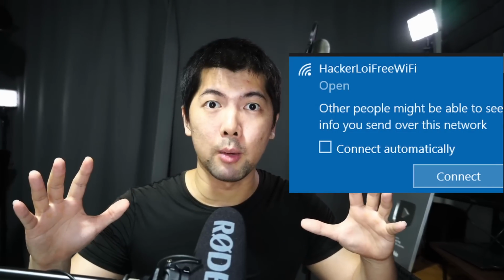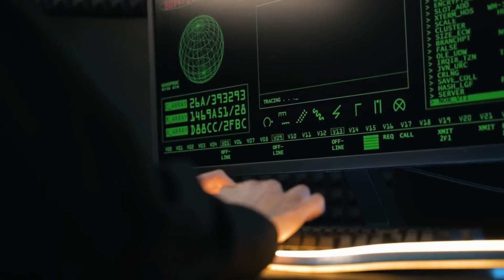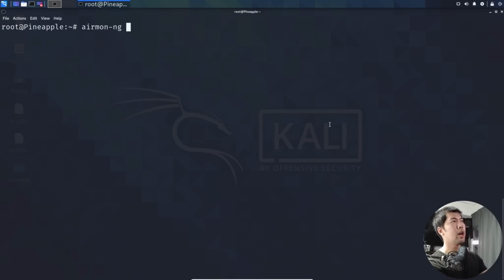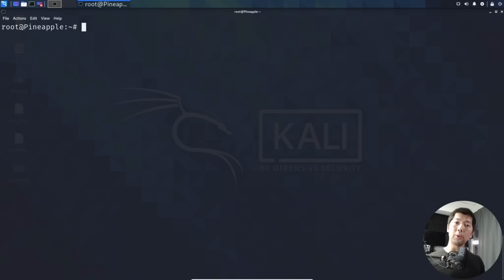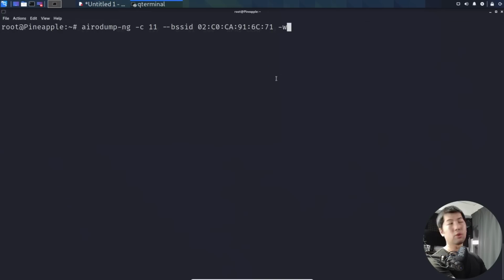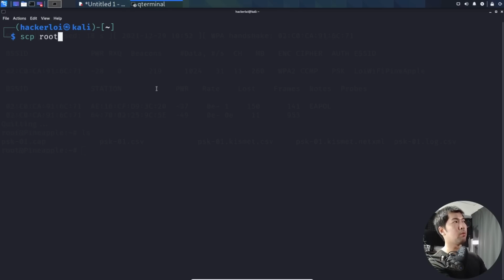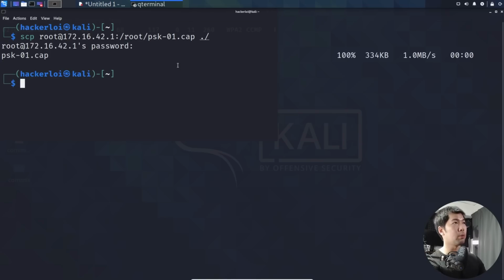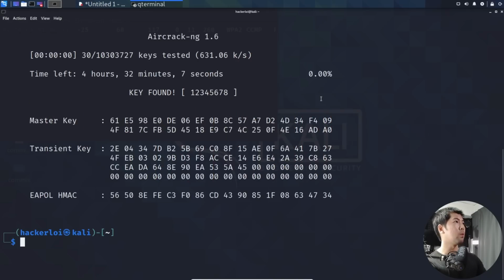how Hackers crack any WiFi password?! set strong WiFi password now!